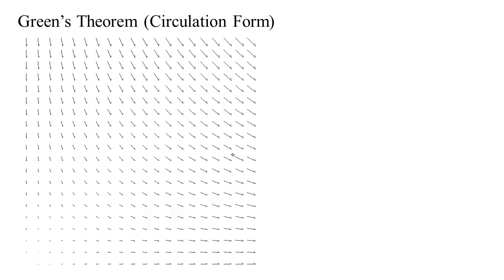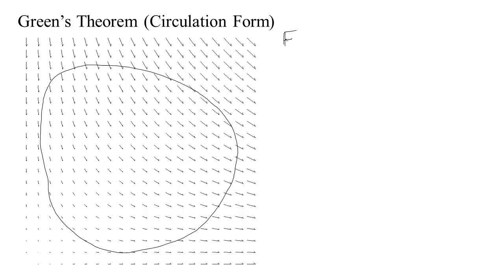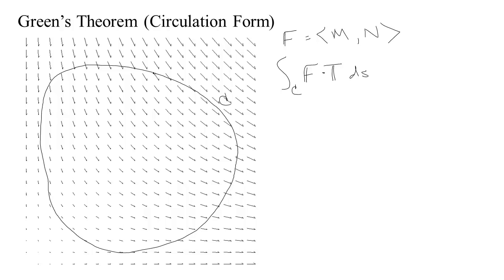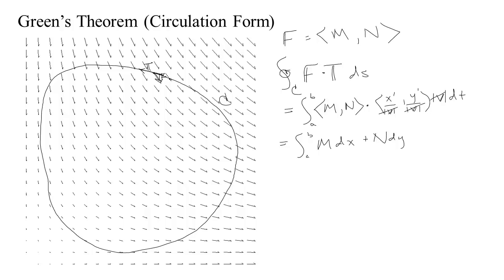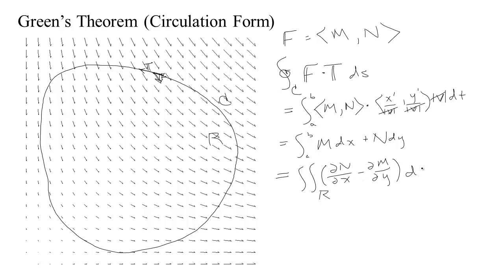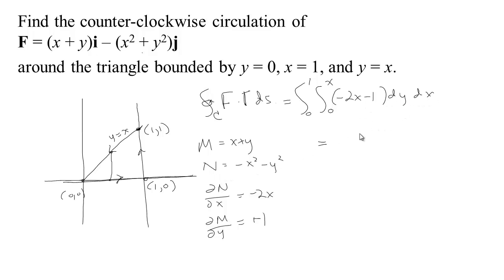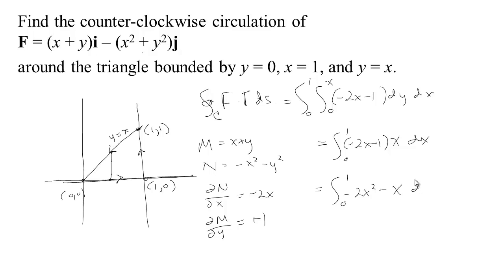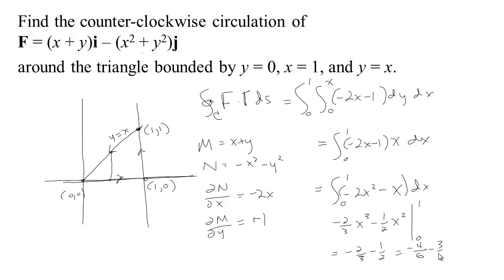Green's Theorem, Circulation Form